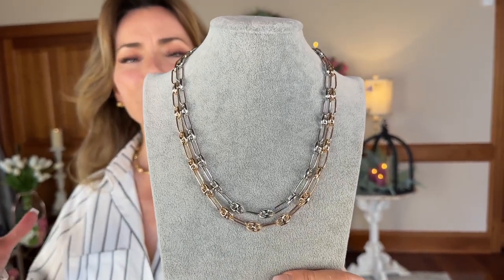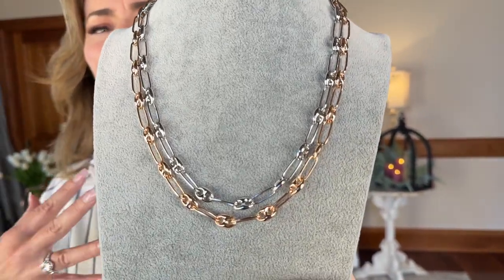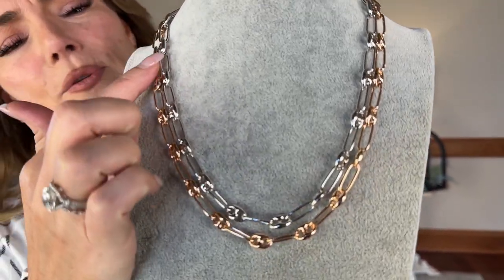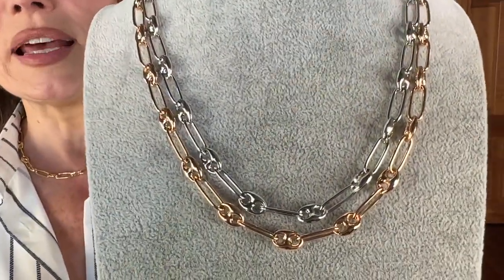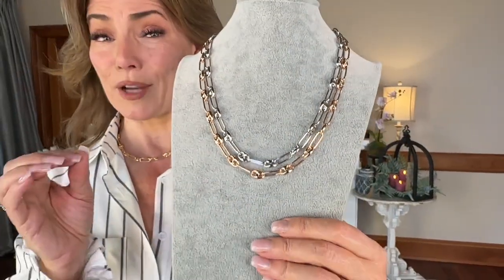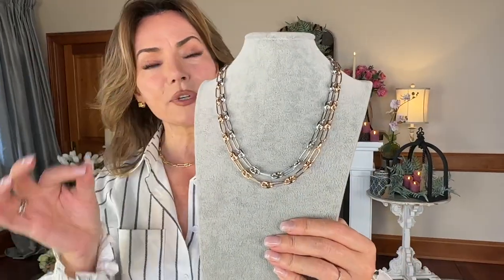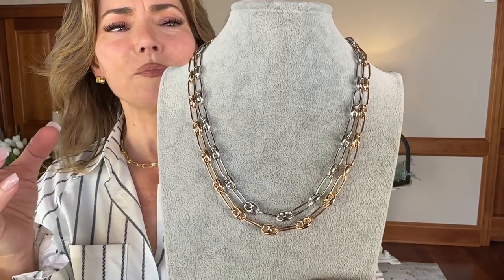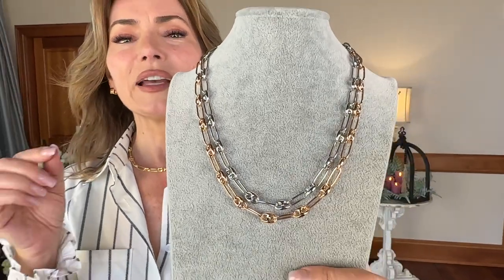Handmade Polished Luxury Status Marine Link Station Necklace